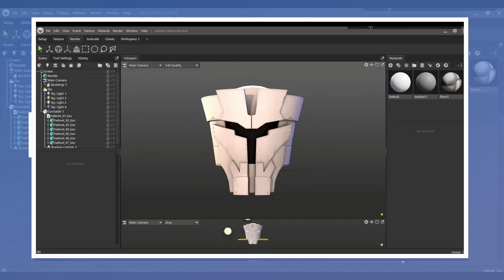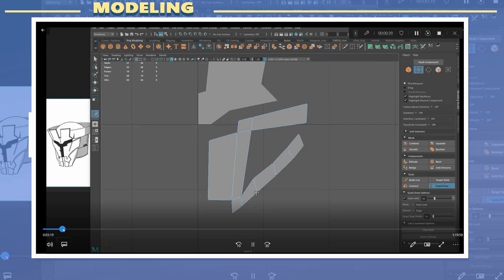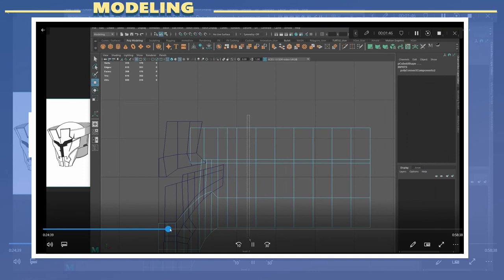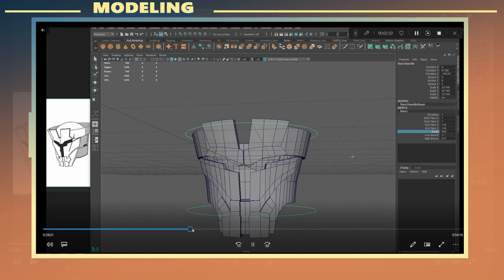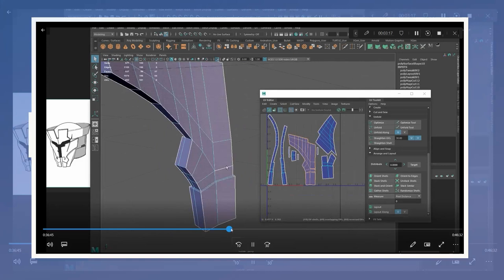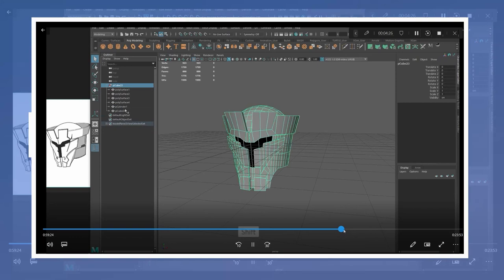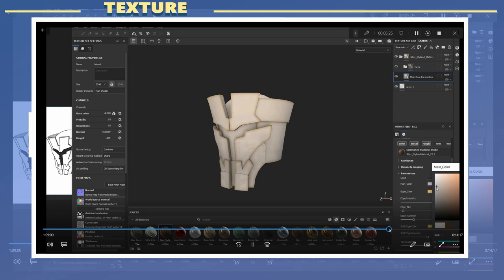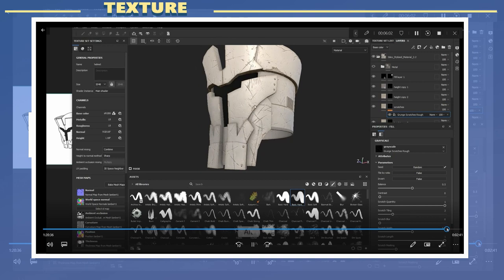Easy way to make 3D models by using deformers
This video shows how to create a 3D model using Autodesk Maya 2023, Pixologic Zbrush and Substance 3D Painter 2022. You will learn how to model  using deformer tools, learn how to UV the model and texture within Substance Painter. Marmoset Toolbag 3 was used for rendering. These techniques can be applied to almost any other 3D package that has similar tools such as Blender 3D. The model in this video is made in a stylized art style.

Concept by : Ryan Luis Blancaflor
Concept Copyright : 3DExtrude Tutorials

W- move
E- rotate
R- scale
1 - standard mode
2- subdivision mode with cage
3- subdivision mode
4- wireframe
5 - shaded mode
6- texture mode

__Music :
SAO